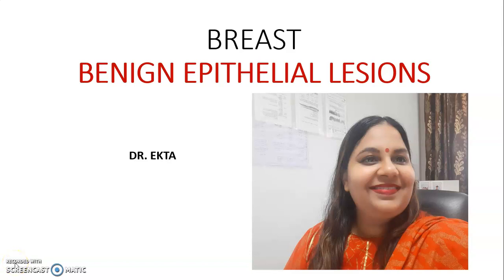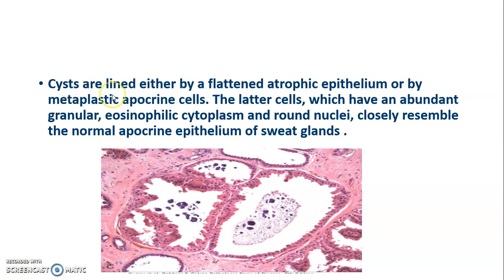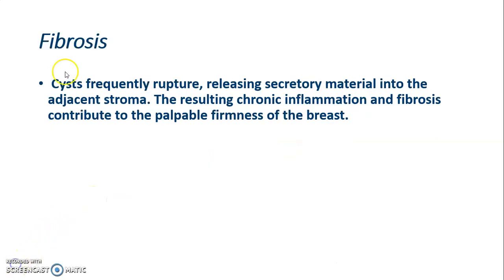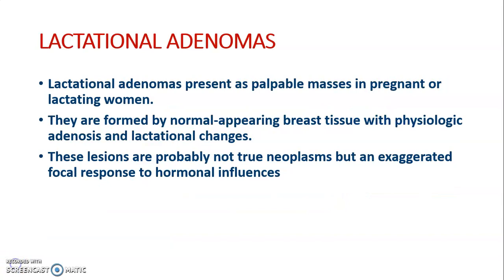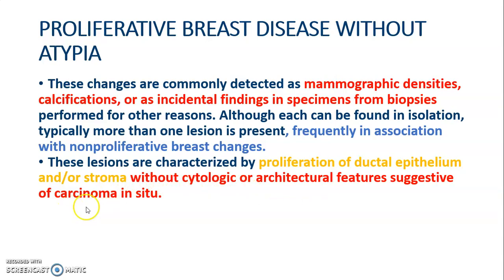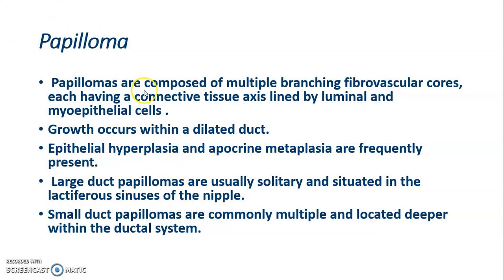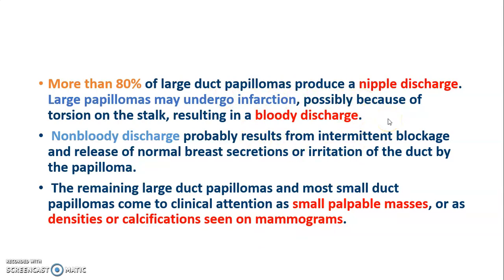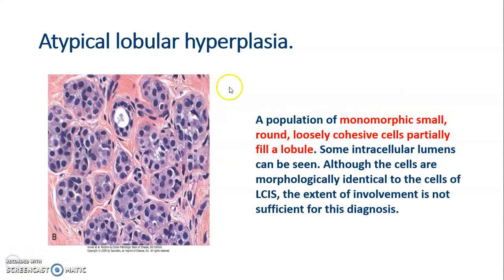Benign Epithelial lesions of breast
Non proliferative  and Proliferative breast diseases